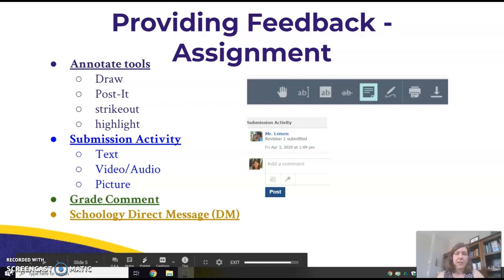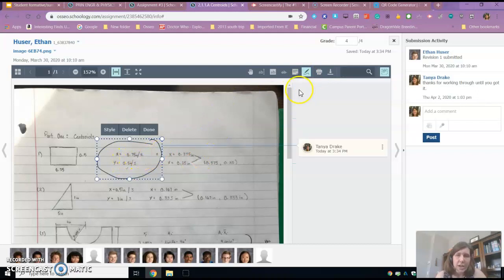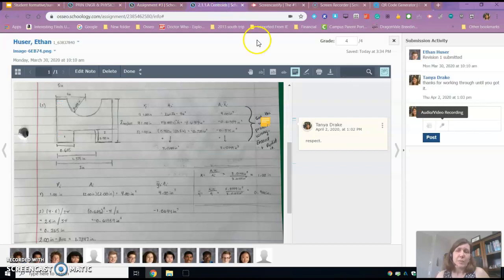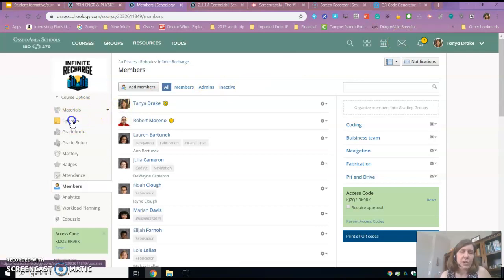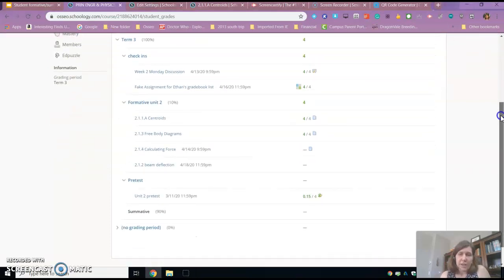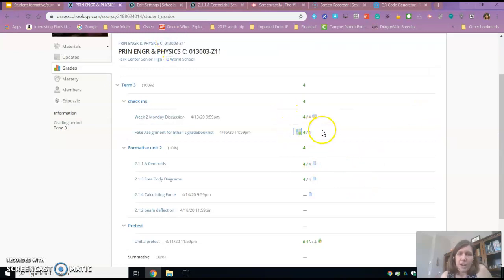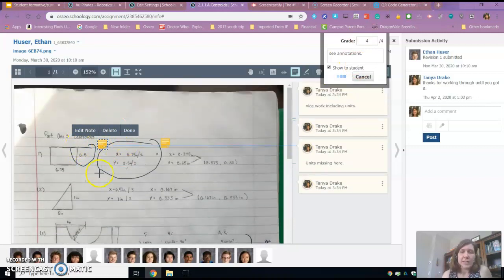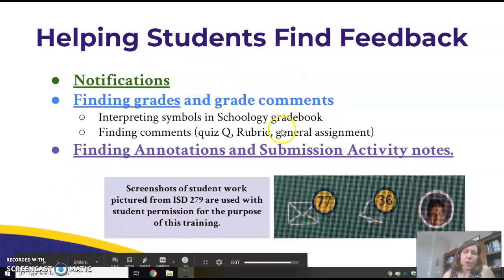Feedback for students in Schoology and teaching students to find it.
Pop Up PD 2020: Schoology feedback tools including annotation tools, submission feedback, and grade notes.

Ways to provide feedback 0-7 minutes
How students find feedback 7 minutes to end